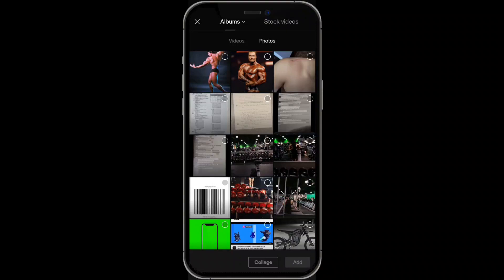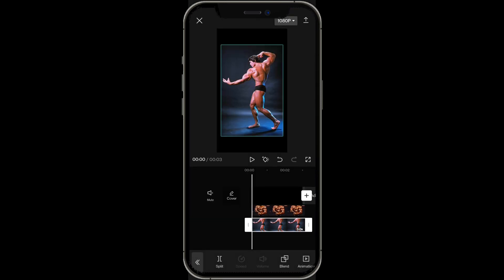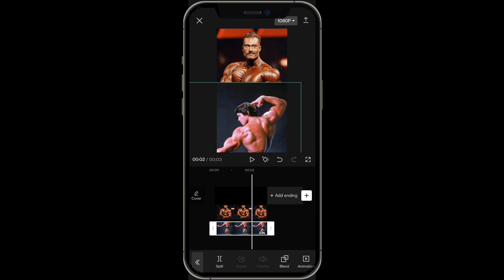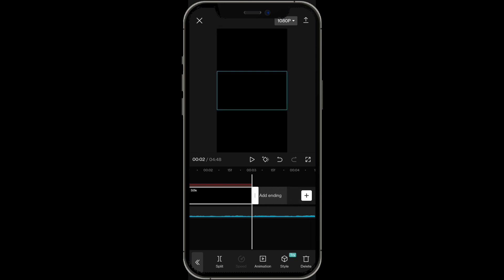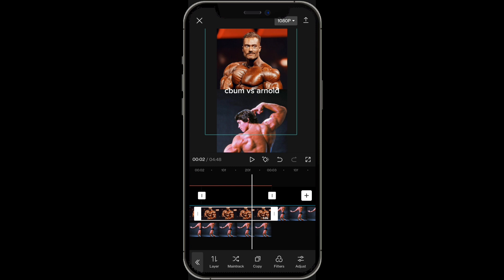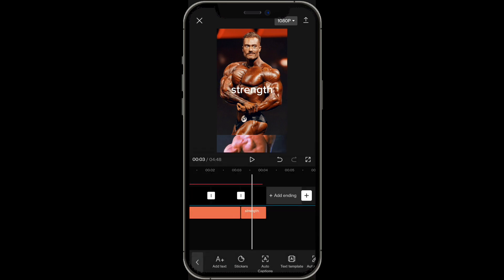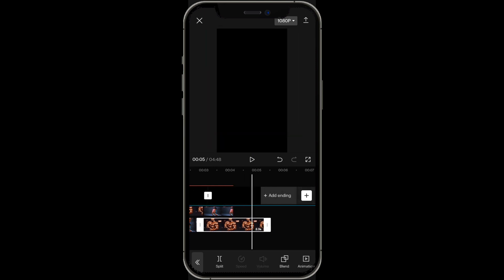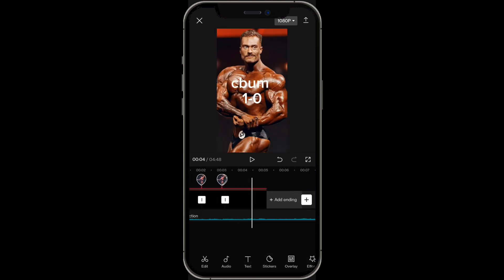NEW! MAKE COMPARISON VIDEO ON CAPCUT 2025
In this NEW! MAKE COMPARISON VIDEO on Capcut 2025, we'll show you how to make a comparison video on YouTube.

Making comparison videos on YouTube is a great way to show your viewers how your product or service compares to other similar products or services. This video will show you how to create a comparison video on YouTube, step-by-step. After watching this video, you'll be ready to start creating comparison videos on YouTube!